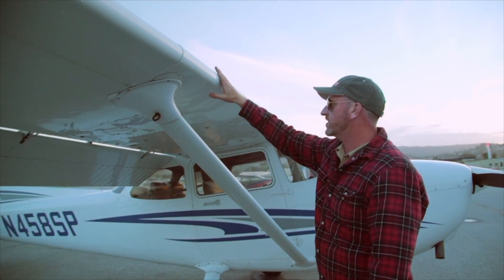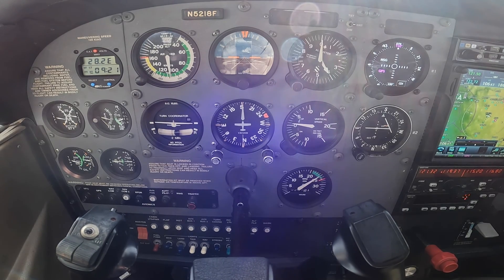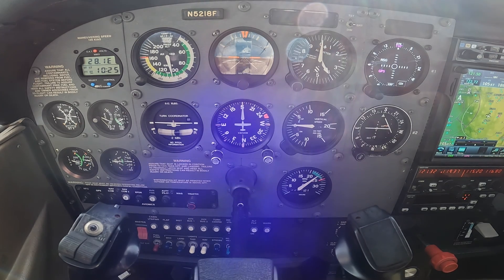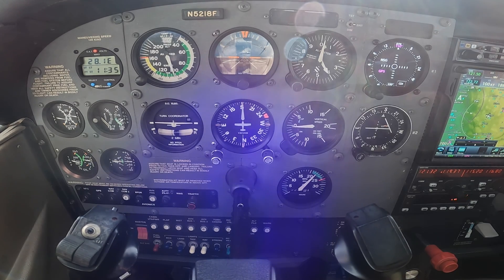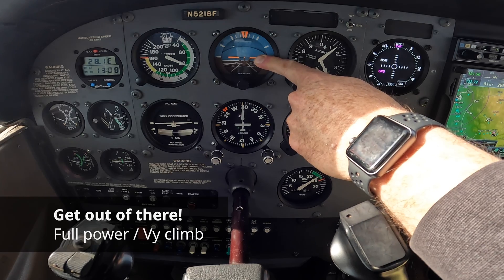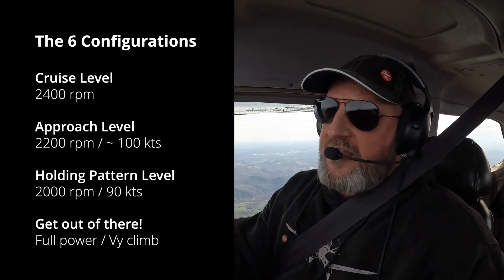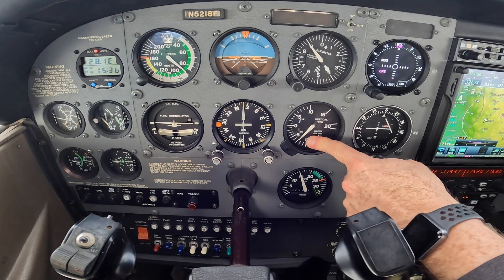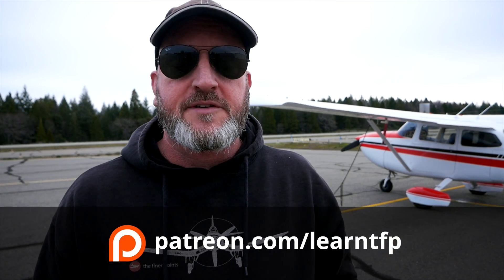SIX CONFIGURATIONS for IFR flying Known power settings help control the airplane while flying IFR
In this video, I show you how you can be very specific about known power settings and how you can work on them on IFR skill-building days.

📝  Contents
0:00 - Intro
0:48 - Overview
1:05 - Six Configurations for IFR Flying
1:31 - 1. Cruise Level
2:36 - 2. Approach Level
4:03 - 3. Holding Pattern Level
4:43 - 4. Full Power & Vy Climb
6:06 - 5. Precision Approach Descent
6:58 - 6. Non-Precision Approach Descent
8:03 - Wrap up